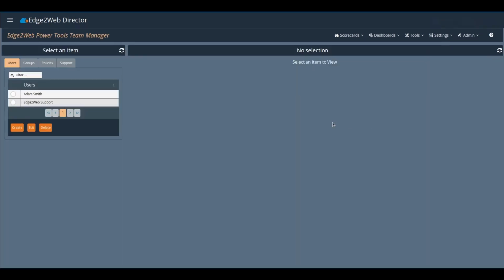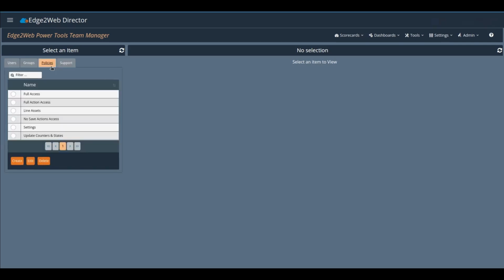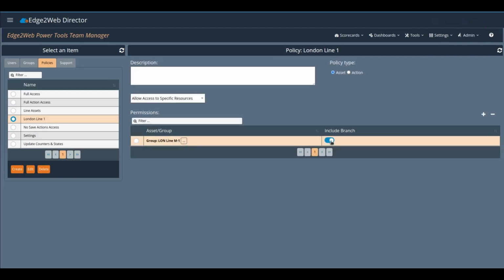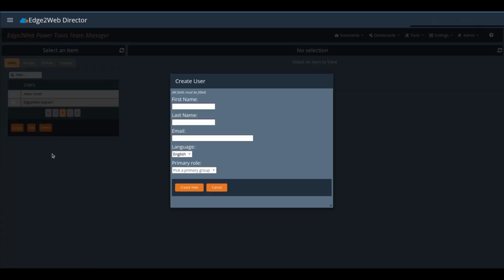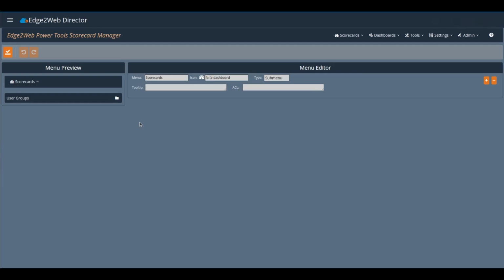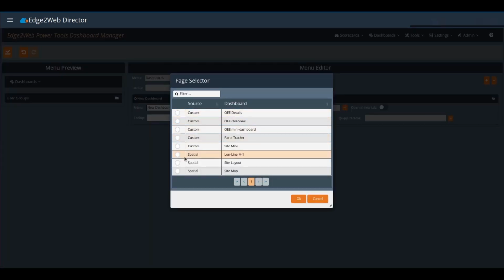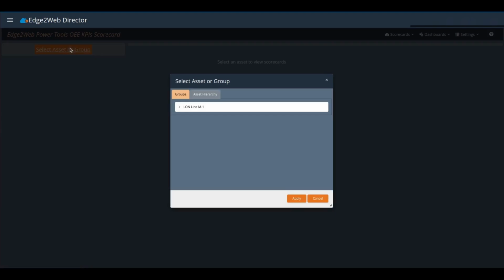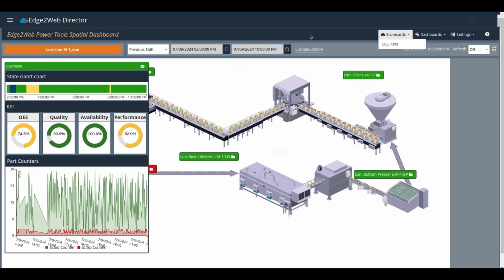EPT Team Manager Intro - Edge2Web Power Tools for SiteWise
Edge2Web Power Tools (EPT) provides a rich suite of tools and utilities for users of AWS IoT SiteWise. EPT is a SaaS solution that can be acquired from the AWS Marketplace on a monthly subscription plan. An EPT admin acquires a subscription from the Marketplace and follows provided instructions to create an Edge2Web account. The admin then follows the instructions in this video to use the EPT TEam Manager to set up EPT users, user groups, and access policies.